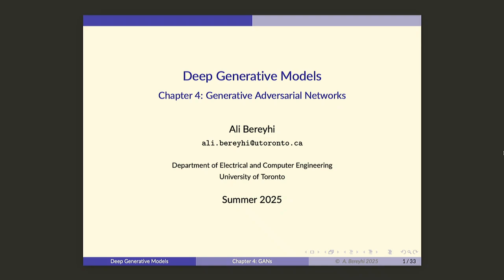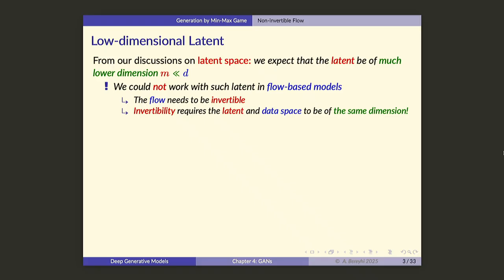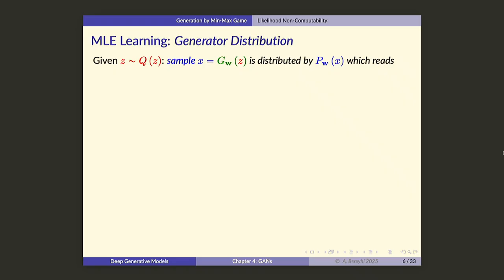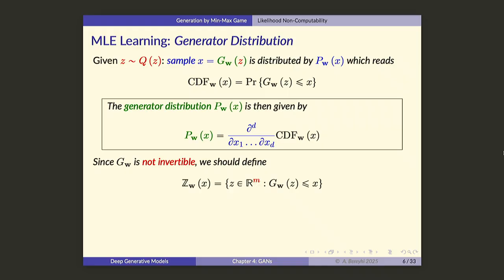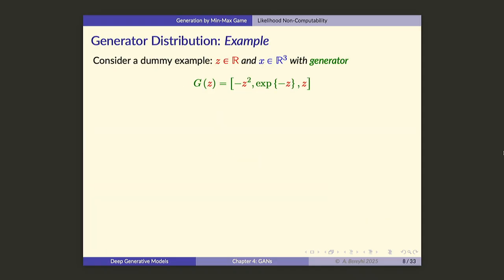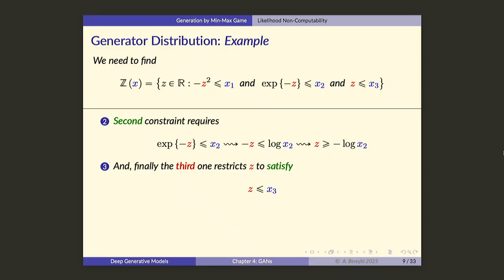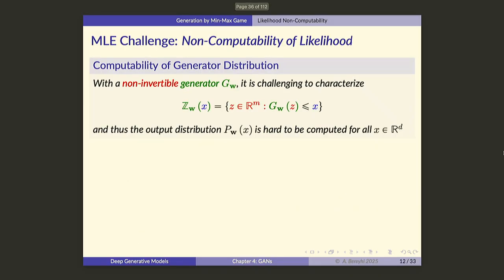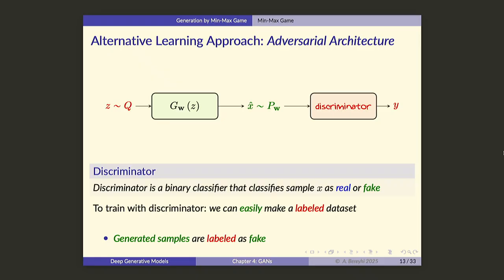UofT GenAI Course -- Lecture 27: Introduction to GAN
We start with GANs. We see that though looking like a flow model, they are unable to use direct MLE due to challenges involved in likelihood computation. We then intuitively discuss adversarial mechanism used to train the generator.